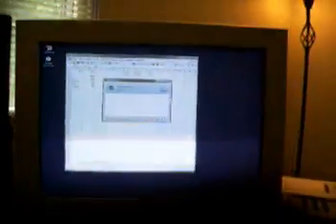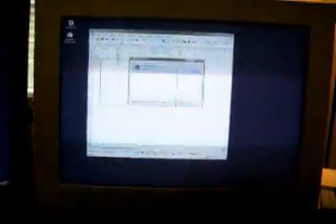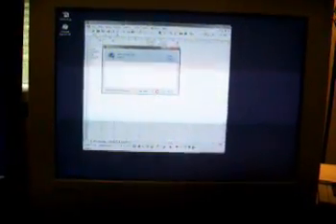two computers, same mouse n keyboard using Win2VNC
here's my multiple monitor setup with Win2VNC connecting my desktop PC to my Toshiba laptop.  For those who are interested